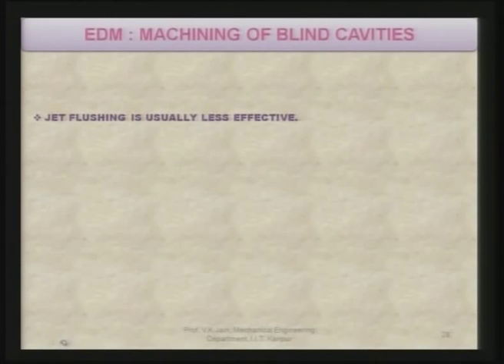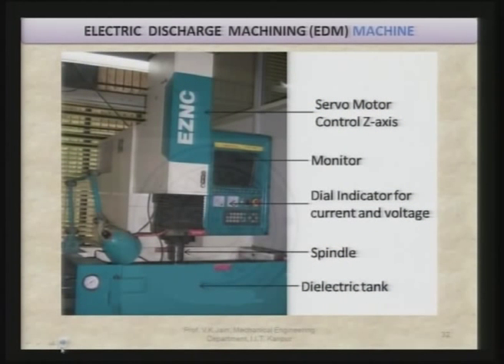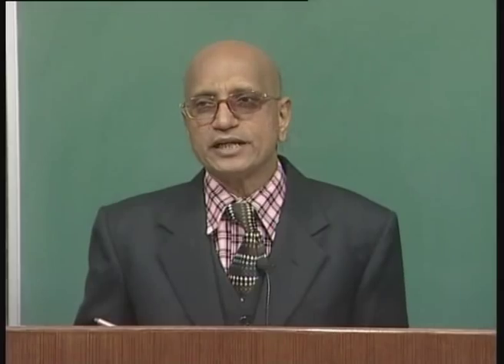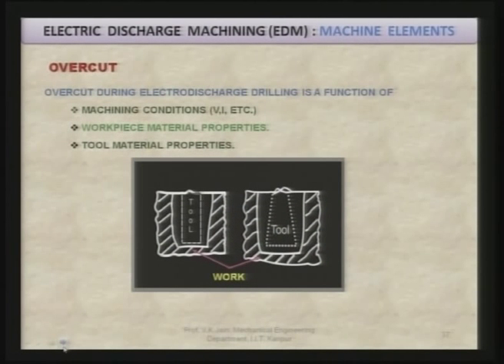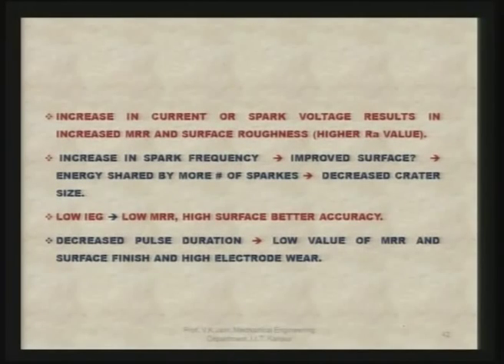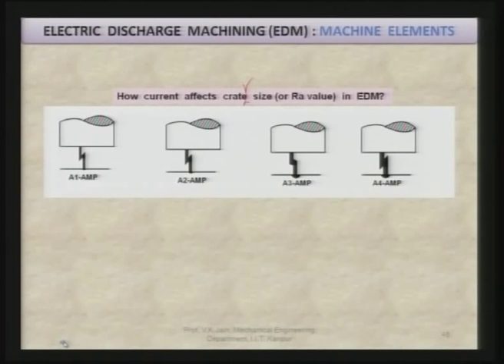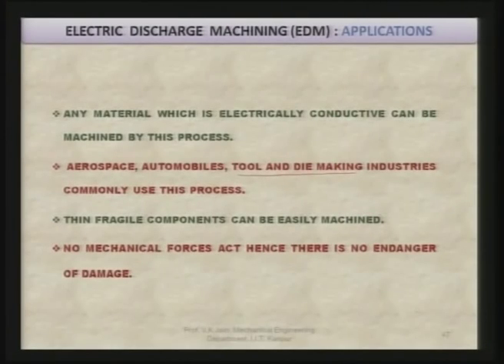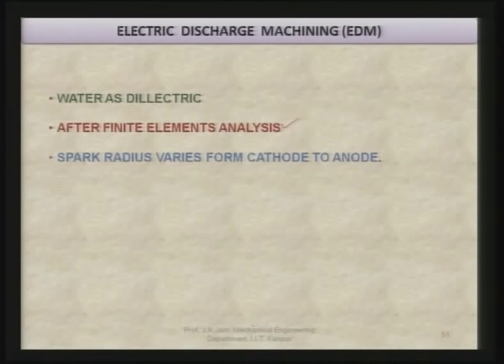Mod-01 Lec-17 Advanced Machining Processes